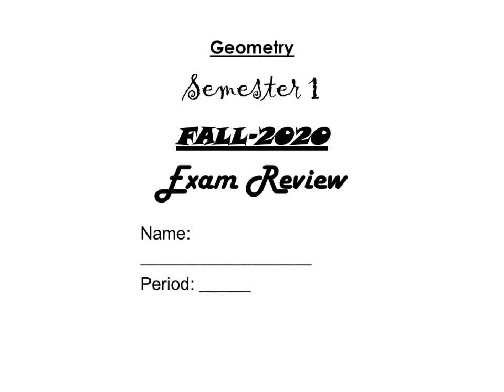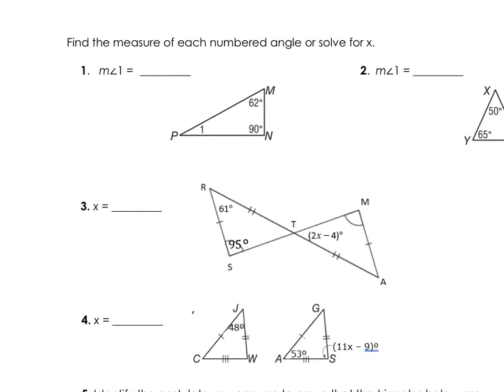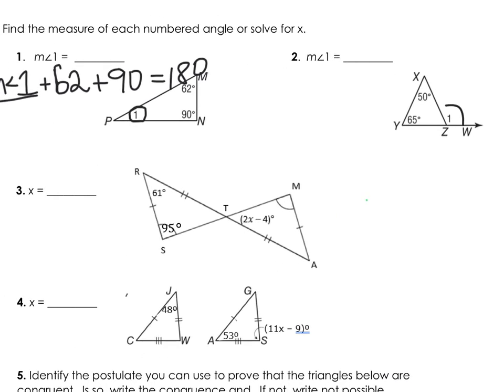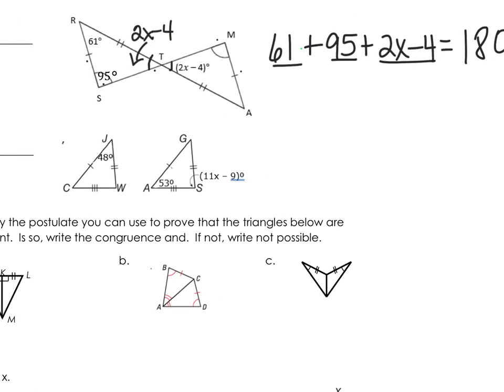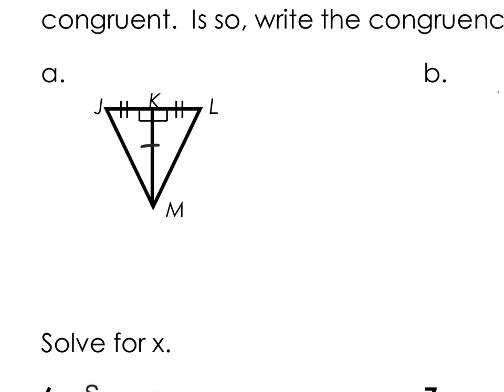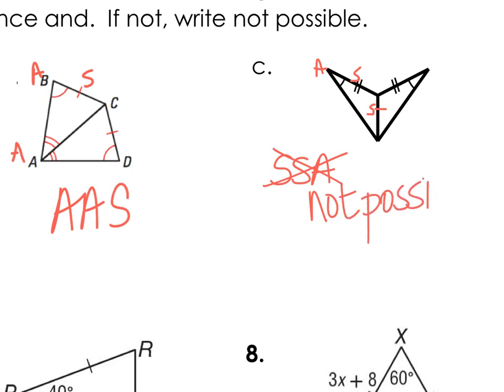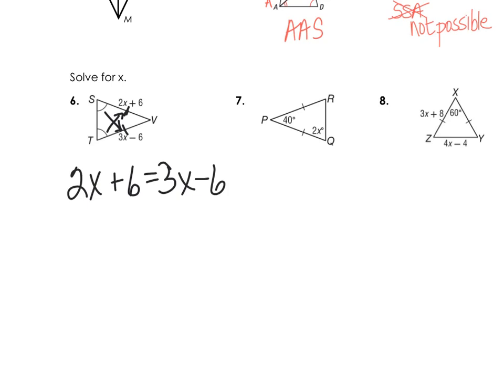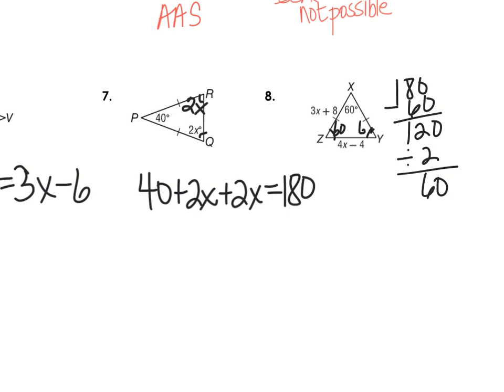Geometry semester1review part 1